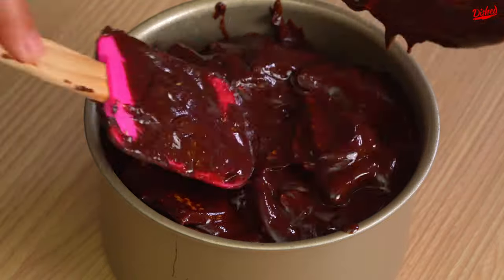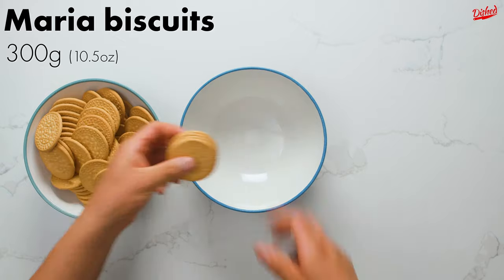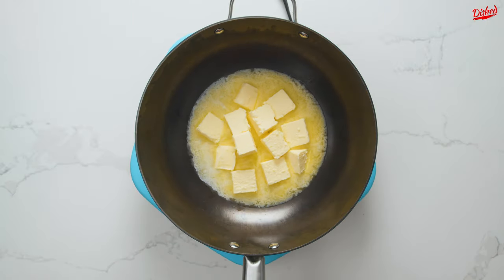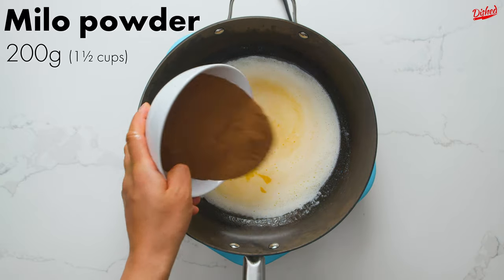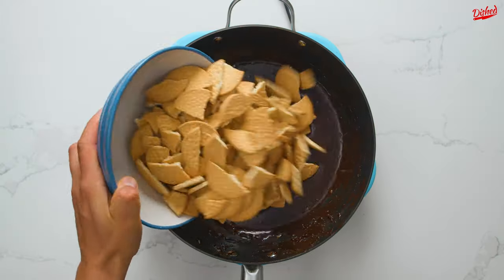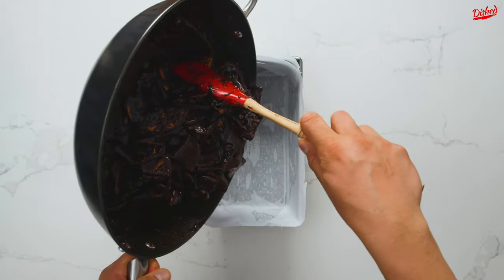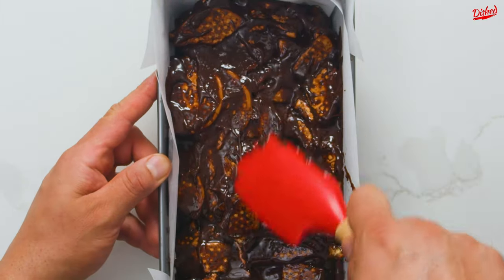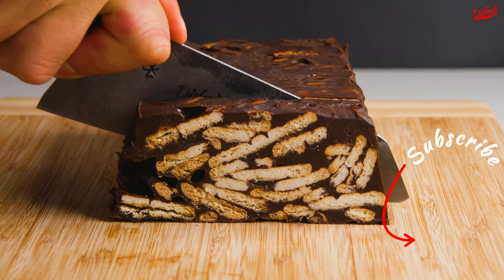Batik Cake Recipe - Kek Batik - Chocolate Biscuits Cake!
Making milo Kek Batik cake recipe. In this recipe video, we'll show you how to make batik cake. This batik cake is made with chocolate fudge and tea biscuits, similar to a chocolate biscuits cake.

It might look modern, but the Milo Kek Batik really is a recipe from long ago. Inspired by the British biscuit cake, you use just four ingredients probably already in your kitchen to get a chewy condensed milk milo cake sandwiched with layers of classic Marie biscuits. The origin of this cake is unknown or unclear. It bare’s similarities to Australia’s Hedgehog Slice and the English Chocolate Biscuit Cake which Prince William had as one of his wedding cakes. In Malaysia, it’s called batik cake due to it having Batik-like patterns from the crushed biscuits.

It has been said that the Batik cake is a type of Malaysian fridge cake dessert inspired by the tiffin, brought in the country by the British during the colonial era, and adapted with Malaysian ingredients.

0:00 Preparing the Batik Cake
0:42 Assembling the Batik Cake

Equipment used in this video:
Camera Lens
Cooking Bowls
Frying Pan
Red Spatula
Frying Pan
Rainbow Whisk
Baking Dish

Food used in this Kek Batik no bake cake biscuits cake video:
Condensed Milk
Chocolate Milk Powder
Cocoa Powder

Ingredients for making chocolate batik cake:
300 grams Petit Beurre / Maria Biscuits
250 grams Unsalted Butter
305 grams Condensed Milk
200 grams Chocolate Milk Powder
25 grams Cocoa Powder

➡️  If you recreate this chocolate cake with biscuits recipe please link and mention us in your video so we can find you and give you a shout out!